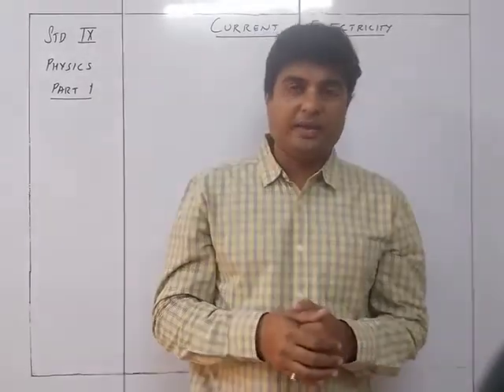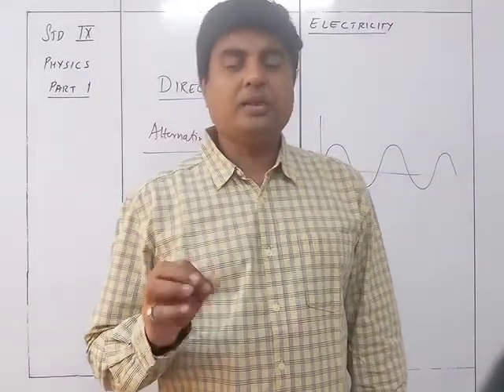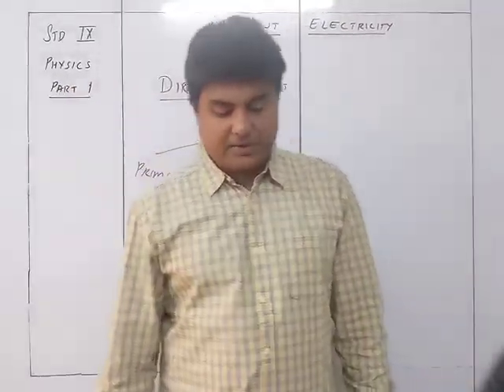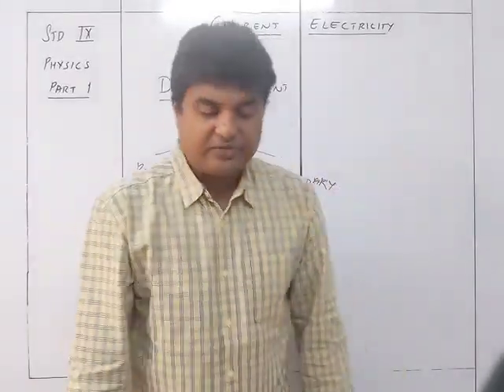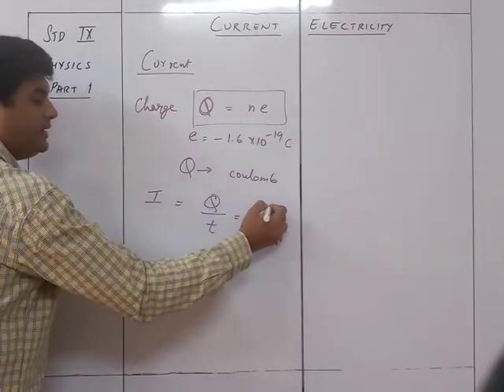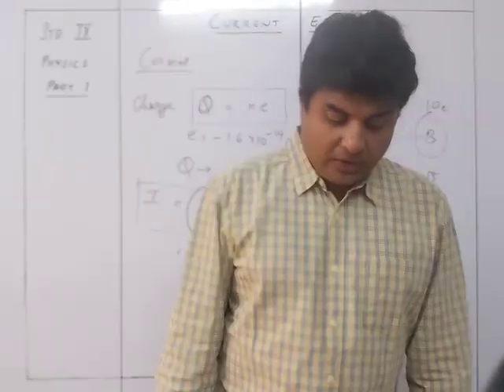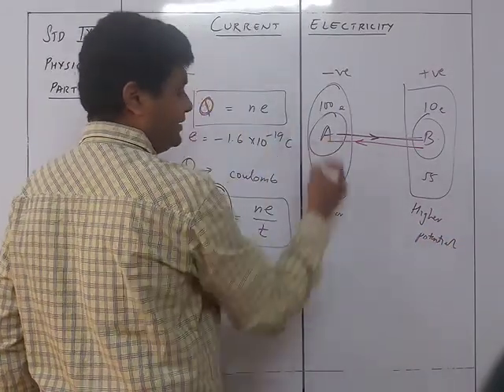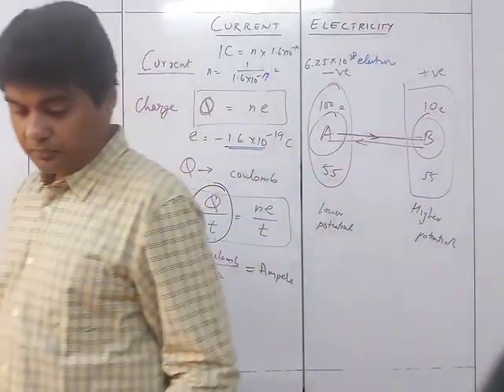Physics IX Current Electricity Part 1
Physics IX Current Electricity Part 1 Bhavin Sir's Tutorials Source Concise Physics textbook